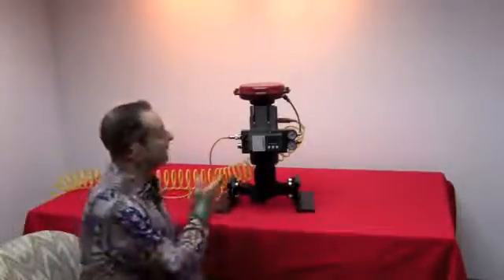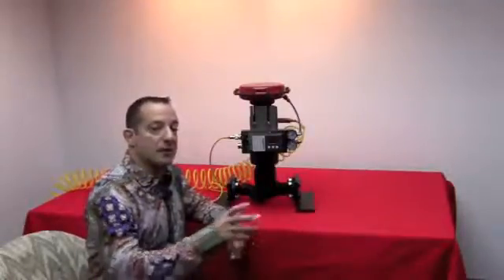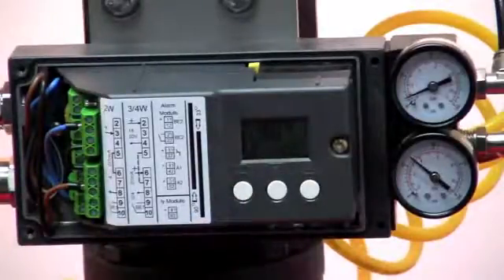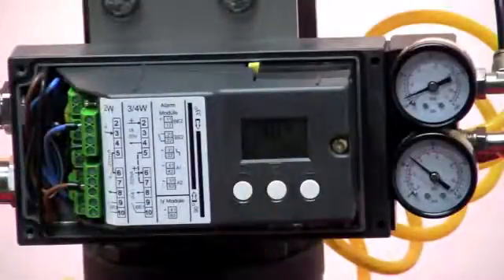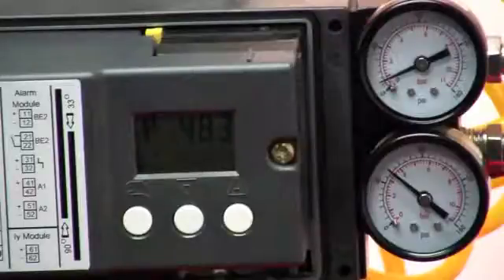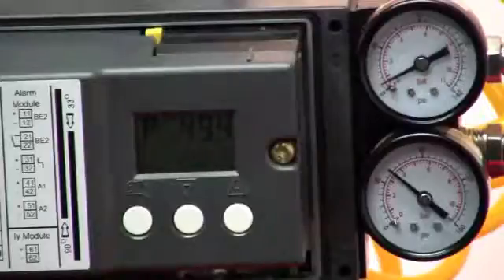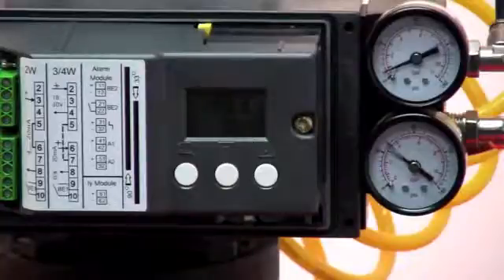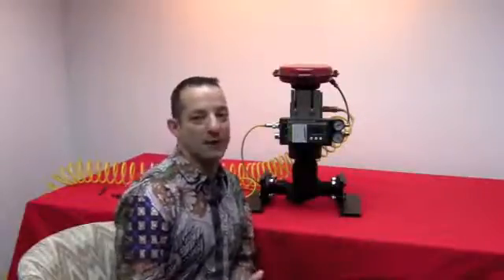Ajuste de Posicionador inteligente SIEMENS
Guía para la calibración de los posicionadores inteligentes de SIEMENS sobre válvulas de control.
Video en Inglés, para información concreta sobre válvulas de Control de marca ARI contactar con COMEVAL VALVE SYSTEMS